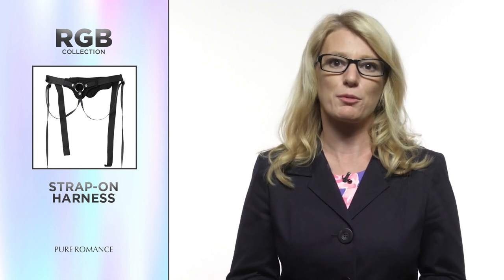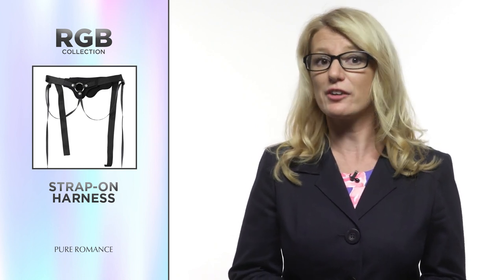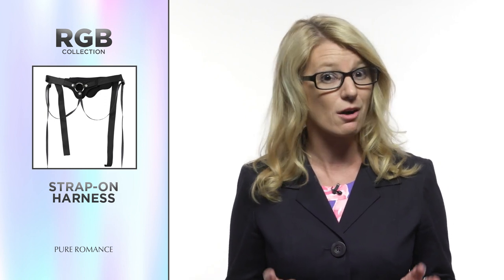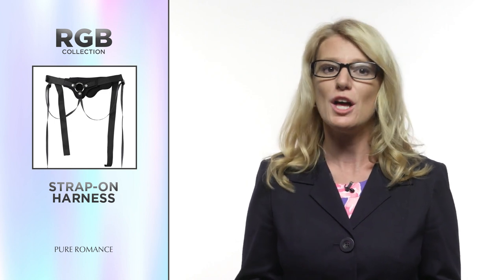Strap on Harness One Size Demo - RGB Collection - Pure Romance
Perfect for partner strap-on play, this one-size-fits-all harness from the RGB collection is adjustable and padded for your comfort. To use, insert your preferred attachment through the O-ring, then step in the harness one leg at a time. Next, pull it up around your waist and tighten the straps until it’s securely in place.

The RGB Collection is designed for all genders, identities, and orientations. Endless color, endless possibilities for pleasure, inspired by how the human eye sees color—naturally blending red, green, and blue (RGB) light  to "see" every color of the rainbow.

Pure Romance is the nation's leading and fastest-growing woman-to-woman direct sellers of relationship enhancement products. Its premiere line of products is marketed through a distinctive network of in-home parties organized by more than 100,000 specially trained or certified independent sales Consultants throughout the United States, Australia, Puerto Rico, and South Africa.

To see the newest Pure Romance products and Pure Romance demos, to play the latest Pure Romance party games, and to learn about the latest developments in our understanding of sexual health, please get connected to a Pure Romance Consultant in your area to host a Pure Romance party of your own!

Or call 1-866-ROMANCE